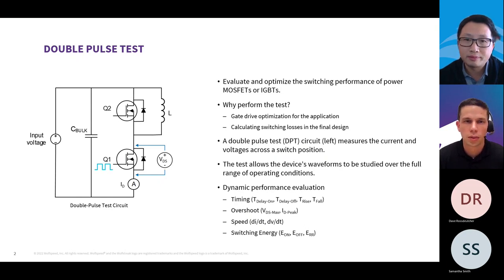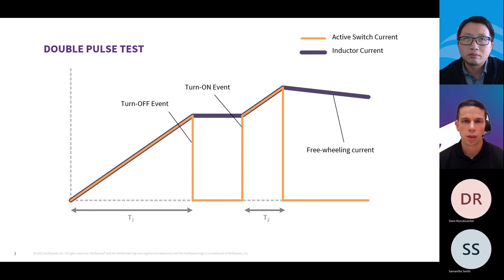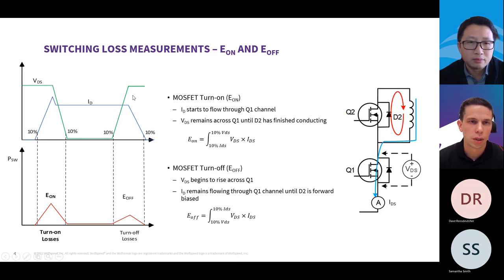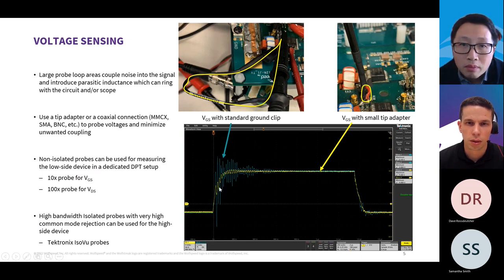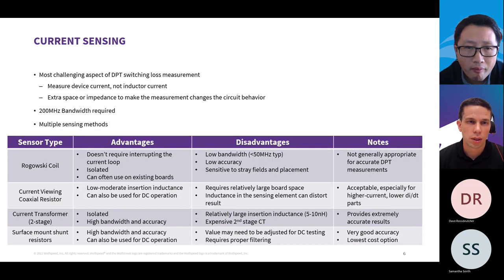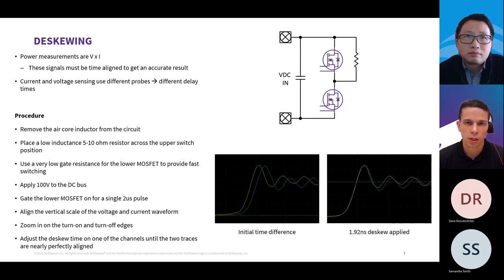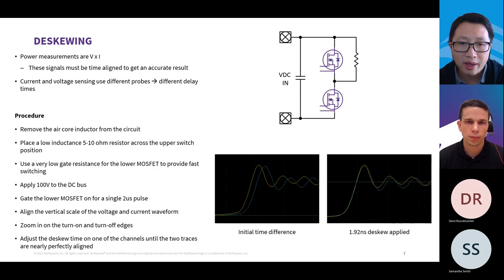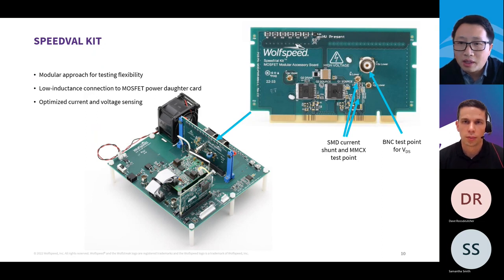Double Pulse (Clamped Inductive) Switching Energy Measurements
Double Pulse Testing (DPT) is a commonly used test for measuring switching losses and characterizing dynamic behavior in power semiconductors.  Although this test is common, it is actually very challenging to perform properly with wide bandgap devices like Silicon Carbide due to the very fast switching transients.  Factors such as PCB layout, inductor construction, probing techniques and current sensor design have a significant impact on the accuracy and quality of the results.  In this presentation, we will walk through the basics of the test and drill down into the key details that need to be considered to gather meaningful data.

Adam Anders presentation on the SiC-Day at Bodo’s 2022 WBG Event.
He is Manager – Power Platforms at Wolfspeed.
Together with Ray Zhang’s presentation on the SiC-Day at Bodo’s 2022 WBG Event.
He is Field Applications Engineer at Richardson RFPD.